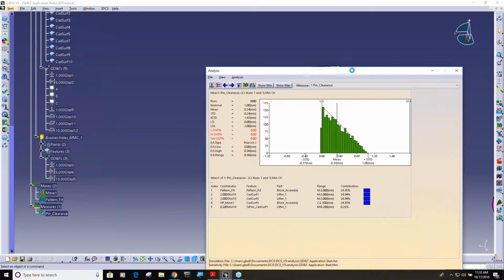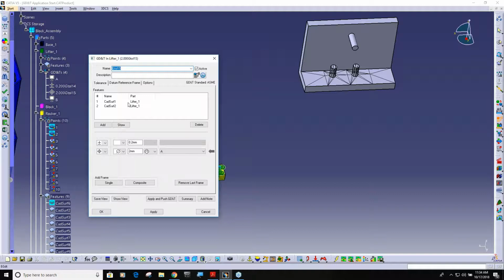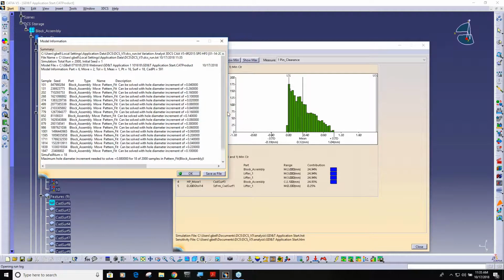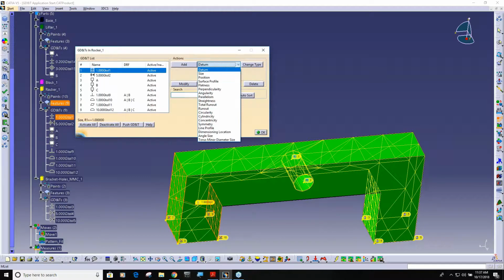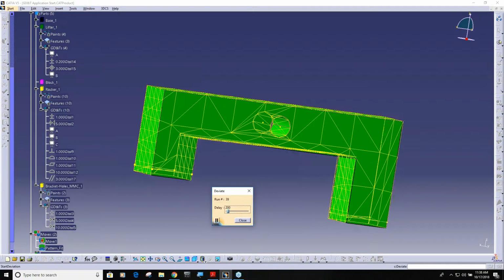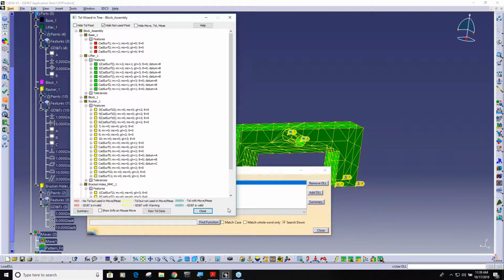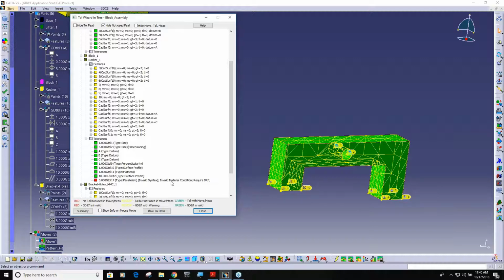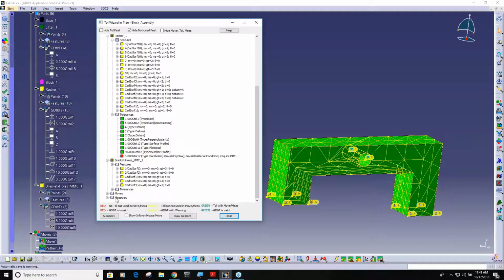Clip 5 GD&T Applications Webinar - Checking and Updating the Model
Part 5 of the GD&T Applications Webinar

The use of GD&T as part of Model-Based Definition is becoming more common as both the tools and processes advance.

This clip taken from the DCS Digital GD&T Series shows how to check and verify your model build, updating different features and using some 3DCS utilities to find errors in the model.